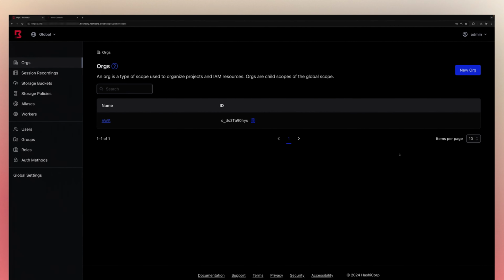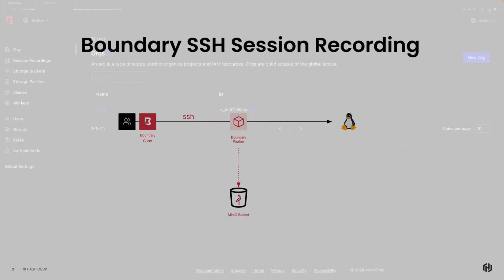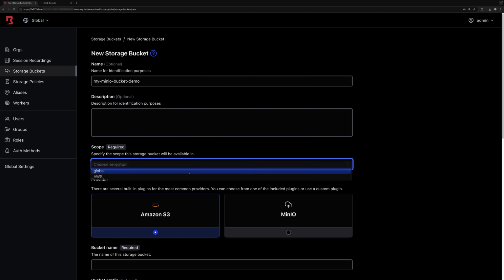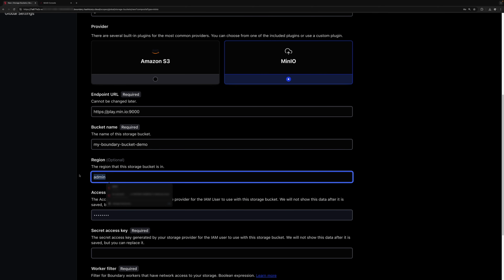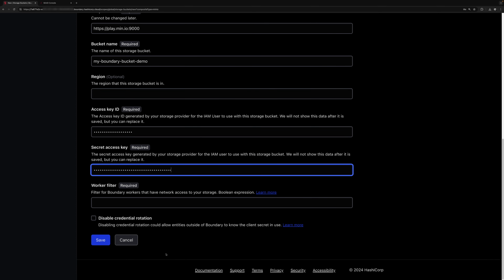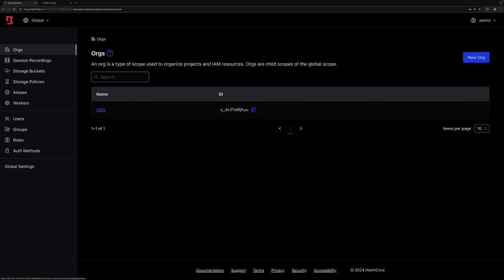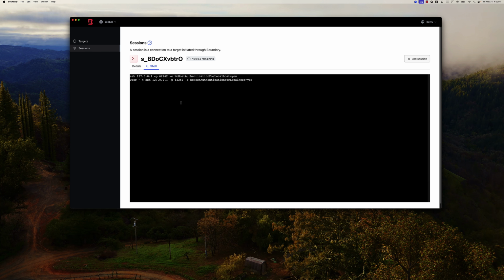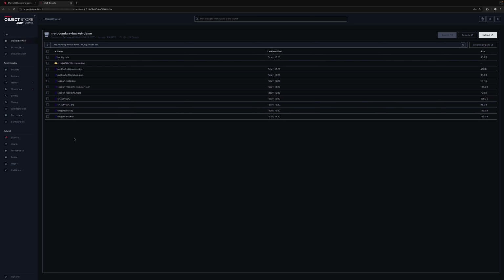Record and store SSH sessions on MinIO using HCP Boundary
In order to meet compliance, many organizations require that their end’s sessions are recorded each time they access internal systems and applications. Boundary supports session recording and includes flexible cloud or on-prem storage options with MinIO.

Username → Q3AM3UQ867SPQQA43P2F
Password → zuf+tfteSlswRu7BJ86wekitnifILbZam1KYY3TG

Create a free HCP account. HCP Boundary cluster is free for up to 5 users

In many organizations, audit logs may not be sufficient to meet compliance. Not only do these organizations need to log information about when users log onto a specific system, but they also need detailed information about commands and operations performed during a user session.

HashiCorp Boundary supports SSH session recording which helps deter malicious behavior, expedite the remediation of a breach, and helps organizations meet compliance by recording all end user activity during an SSH session. Recorded sessions may be played back for deep analysis in the event of a breach.

Boundary session recording is also very flexible when it comes to the storage of recorded files. Boundary supports AWS S3 buckets as the destination for recorded files. Boundary also supports MinIO for organizations that are limited to store data on-prem or in other public clouds. These options give our customers the flexibility to work within their existing requirements and investments.

0:00 - Intro and overview
0:22 - Create MinIO bucket
0:51 - Connect HCP Boundary to Minio bucket
2:55 - Login and initiate a new SSH session
3:20 - Playback SSH session
3:35 - View MinIO bucket